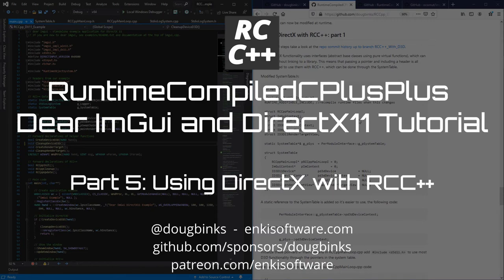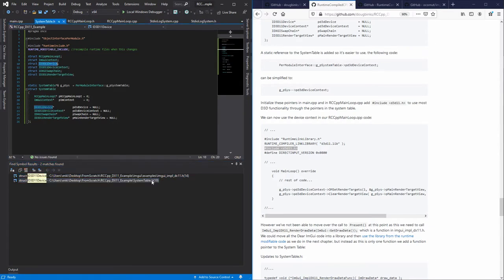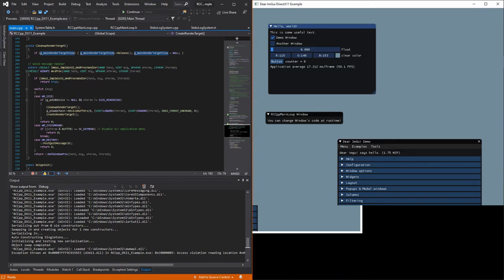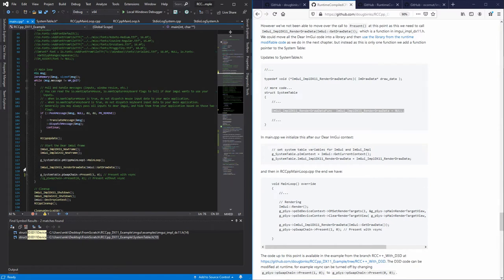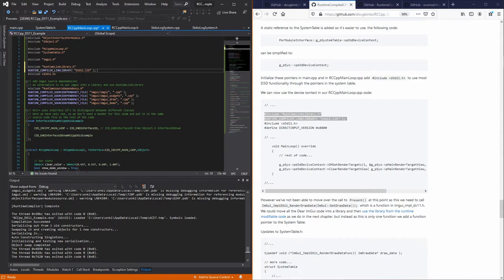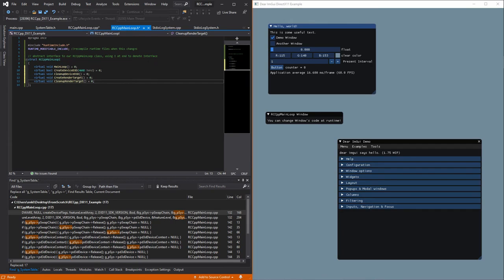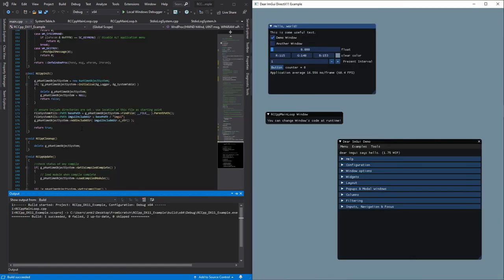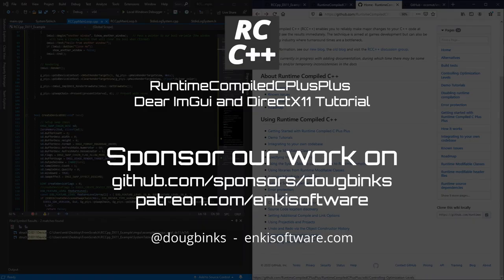Runtime Compiled C++ - Dear ImGui and DirectX11 Tutorial 5: Using DirectX with RCC++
This tutorial takes a small DirectX11 project, the Dear ImGui Example, and adds Runtime Compiled C++ to it. This enables us to edit the code at runtime and see the results live, without recompiling and restarting the project.

Runtime-Compiled C++ (RCC++) is primarily designed to shorten iteration times in development - developers can build their project, run it, make changes during runtime and see the results in a few seconds. It is aimed at games development but could be useful in any industry where turnaround times are a bottleneck.

This is a Windows only project but both Dear ImGui and Runtime Compiled C++ are cross platform. Thanks to Jonathan Bleeker and Milviz for funding this tutorial.